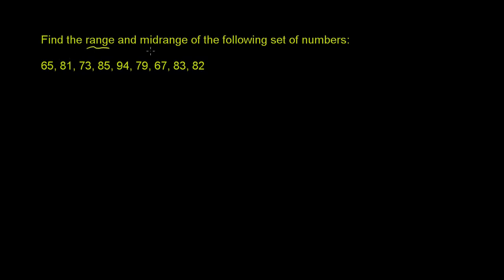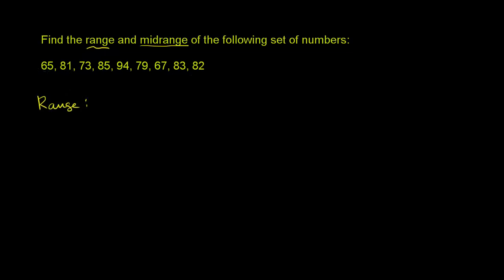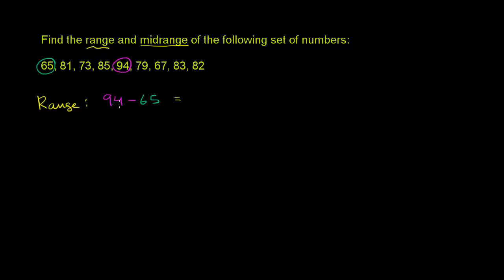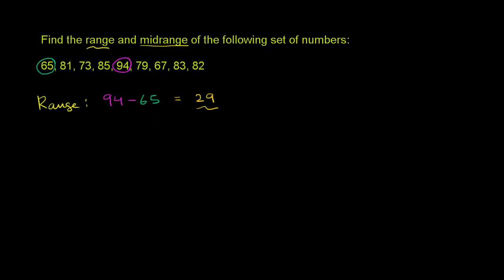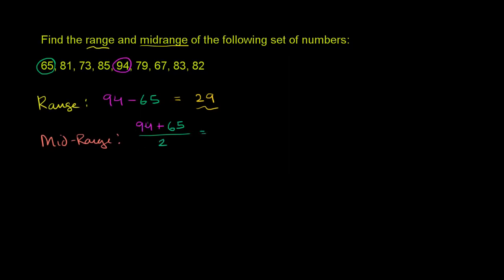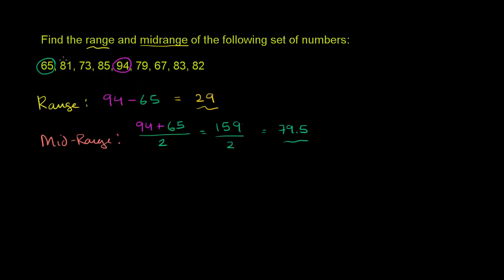Math Statistics and probability - Range and mid range